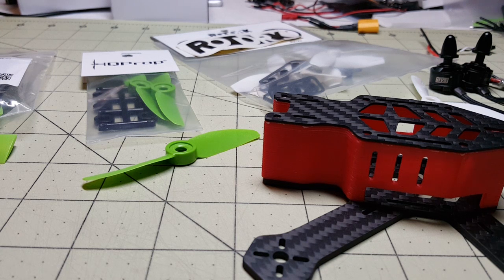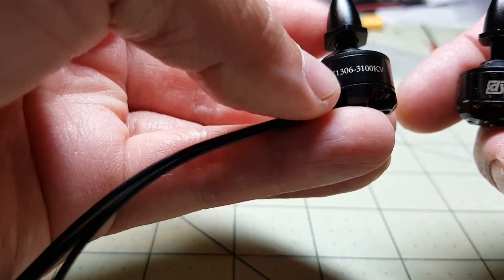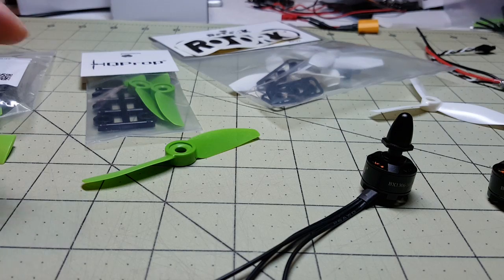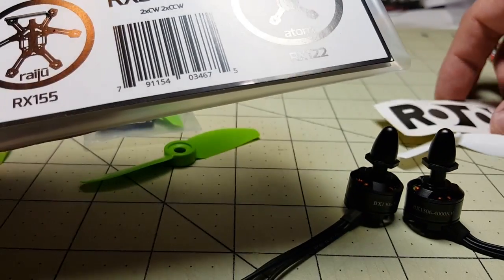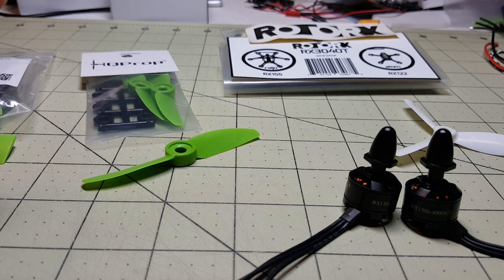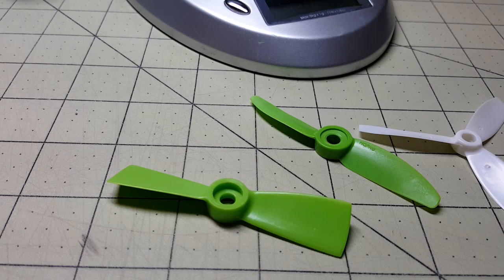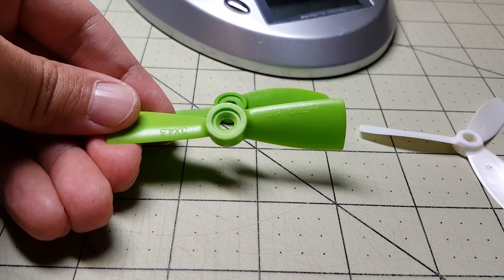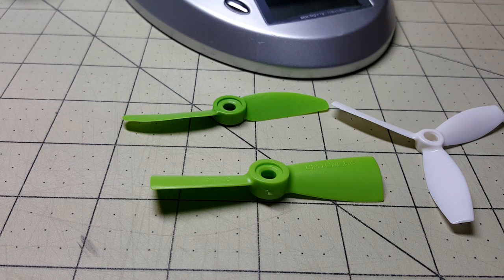DYS 1306 Motor 3100kv vs 4000kv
Testing the DYS 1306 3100kv motor against the 4000kv motor. Using three different props to test thrust produced versus current draw.